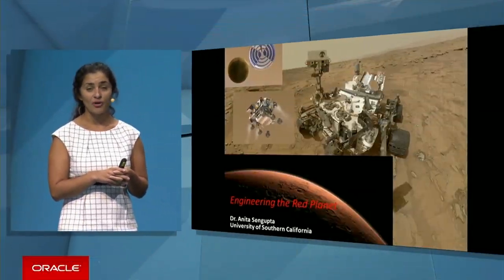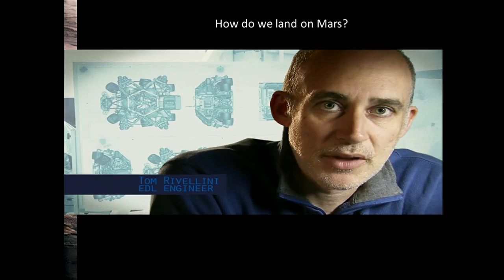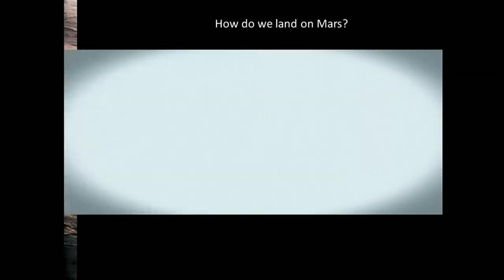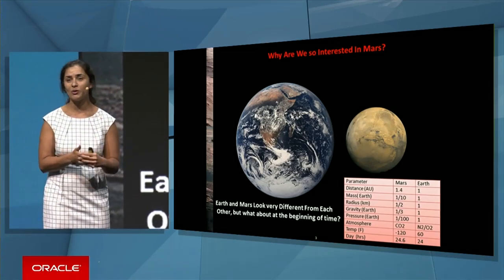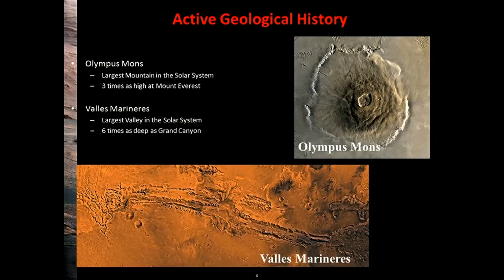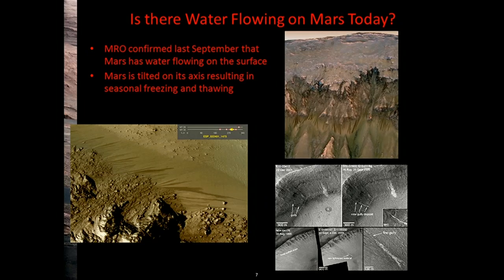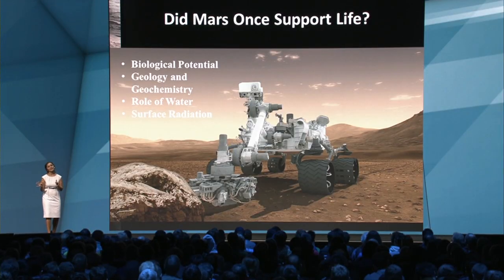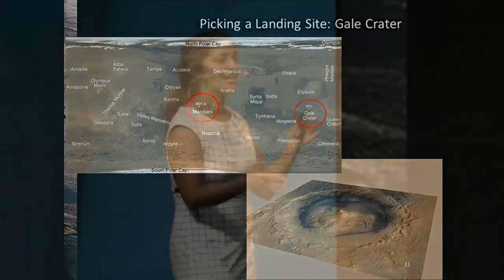Visionary Keynote—Engineering the Red Planet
Mars is the next destination for humans to explore and colonize in our journey through the solar system and beyond. For the past thirty years, the space programs of many nations have been sending landed platforms of increasing complexity, increasing our understanding of the Red Planet’s ancient past.